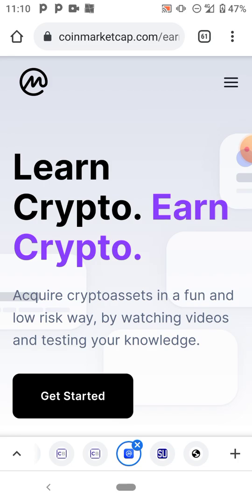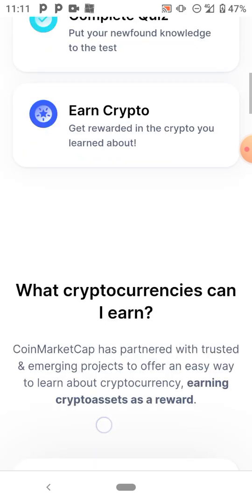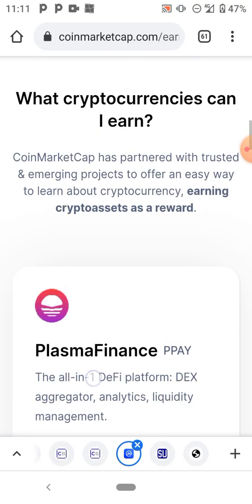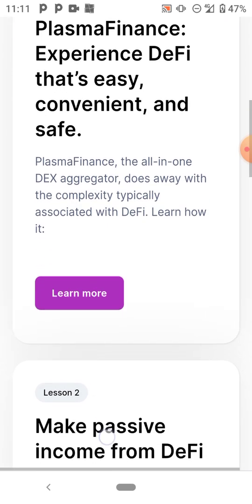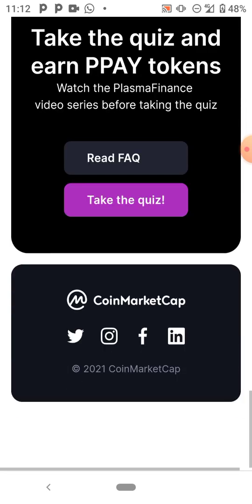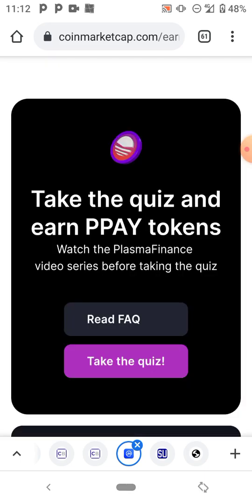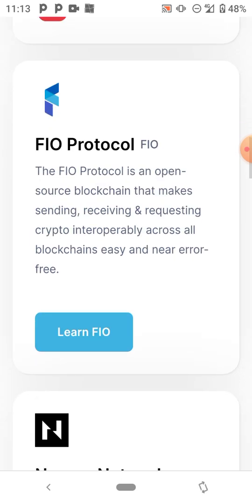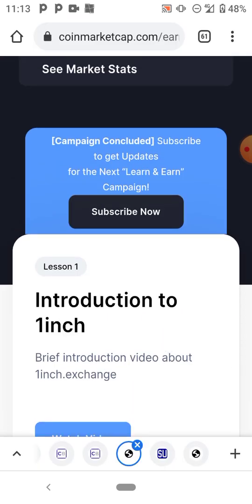LEARN AND EARN FREE CRYPTO ON COINMARKETCAP FAST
CoinMarketCap has partnered with trusted & emerging projects to offer an easy way to learn about cryptocurrency, earning cryptoassets as a reward.

CoinMarketCap Earn enables crypto enthusiasts to learn more about a particular cryptocurrency. Each user watches a series of educational videos about an asset, completes a quiz and is rewarded for their correct answers with crypto.

How do I earn tokens? Users need to provide their Binance user ID. A user must watch the educational videos and successfully complete the tasks prescribed to earn the tokens. Successful completion of the task means that the user answers all quiz questions correctly.